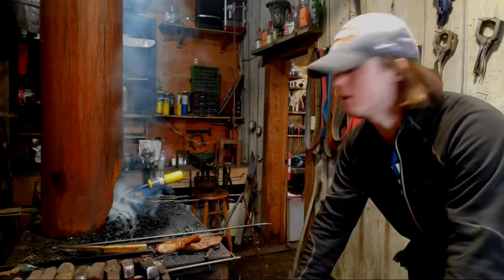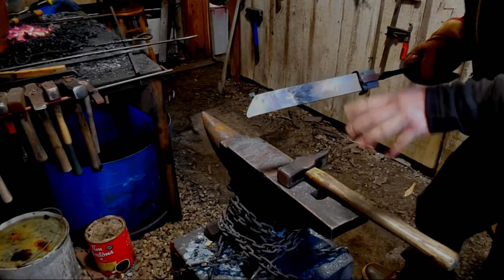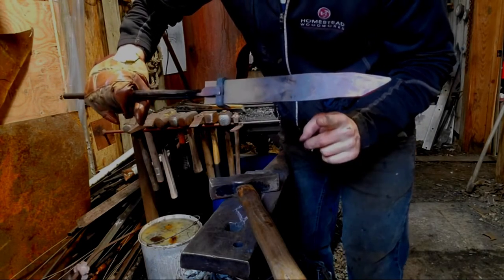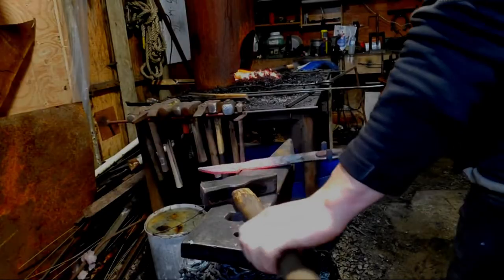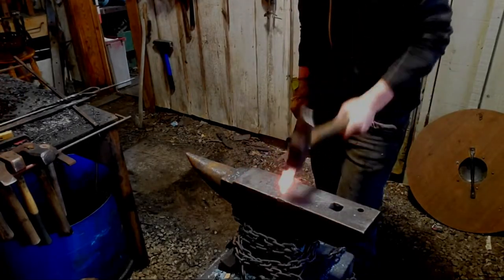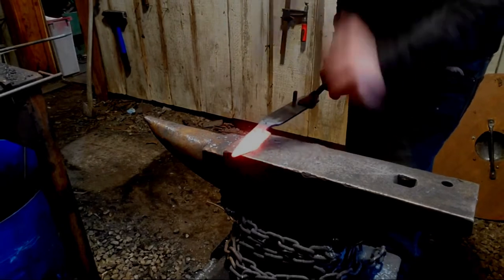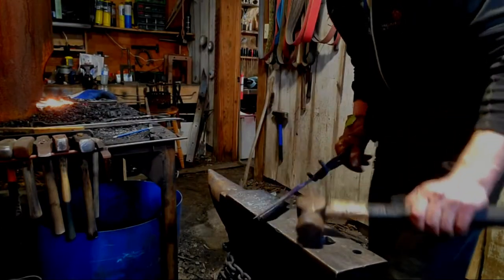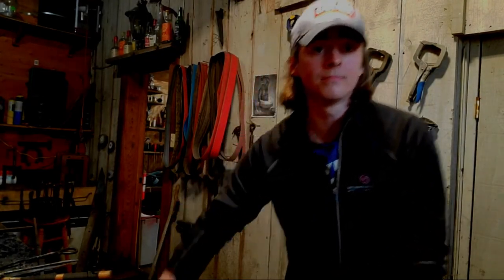Knife Making - How To Forge A Knife | Beginner Blacksmithing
Taking some clips from my live stream, I've put together a video for you all to enjoy. I explain the basic process of Forging A Knife, as well as just enjoying the time in the shop.